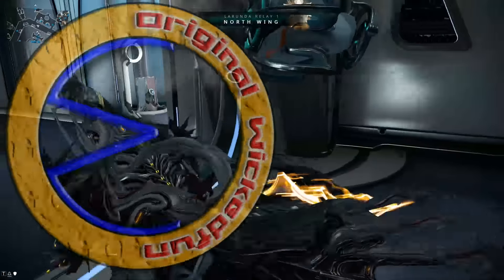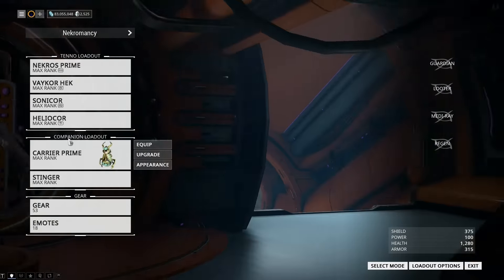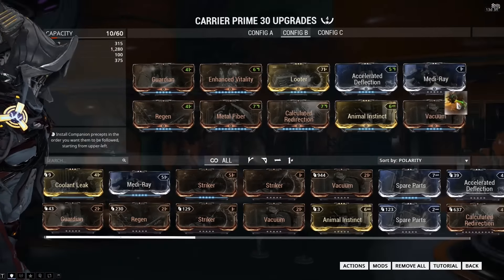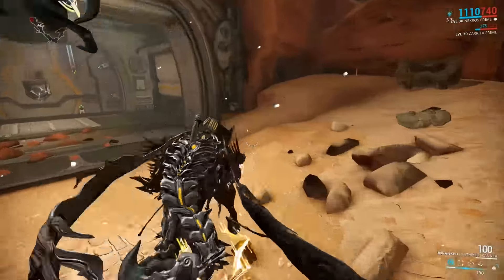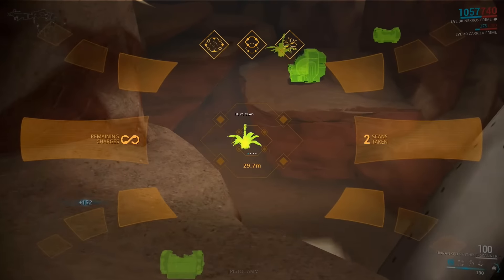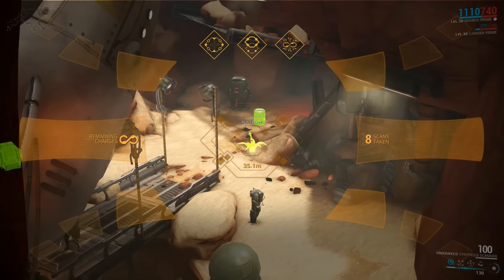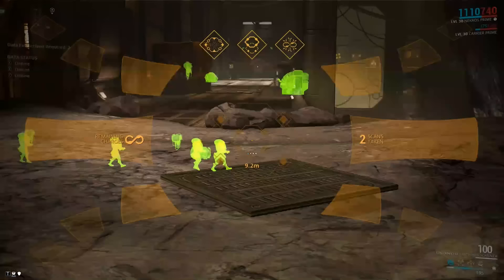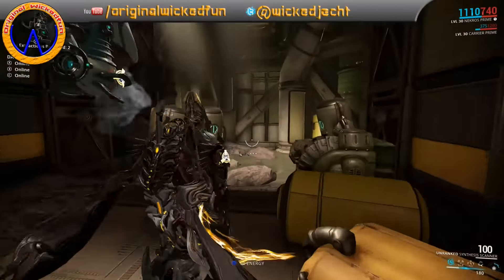Warframe - Carriers Looter Mod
Looter allows the Carrier to break nearby containers by shooting them.

When maxed it will have a range of 15m which aint half bad

Simaris offers this mod for ‍75,000 Reputation

Striker does not need to be installed for this mod to work. However, there must be a Sentinel weapon equipped.